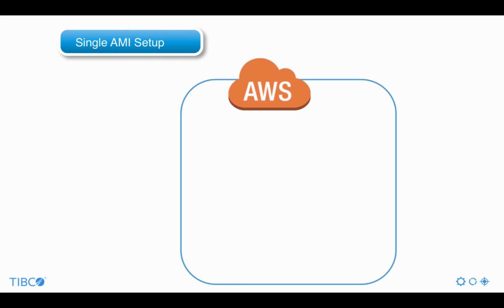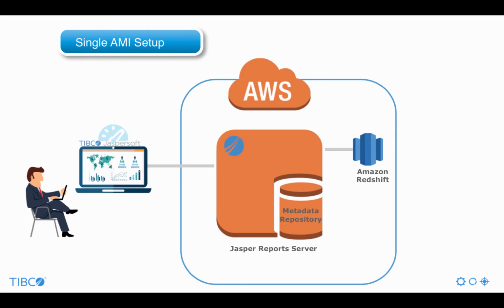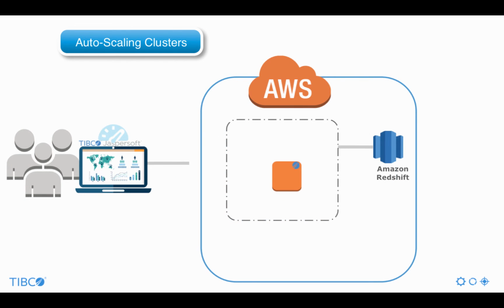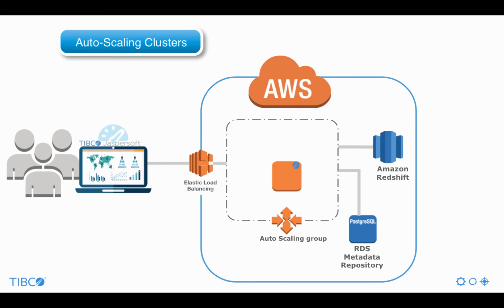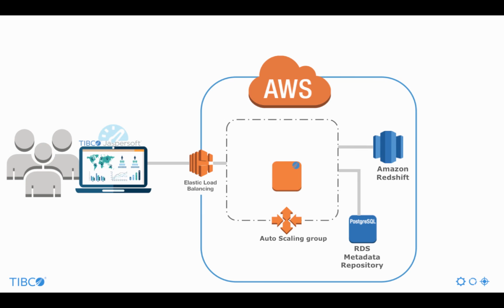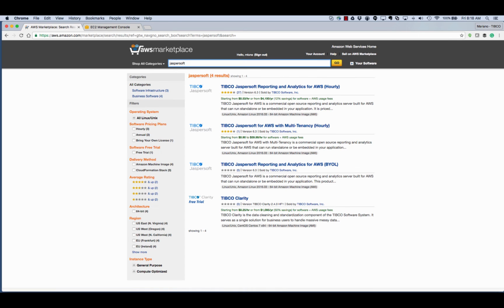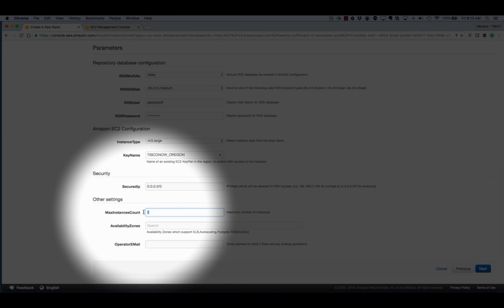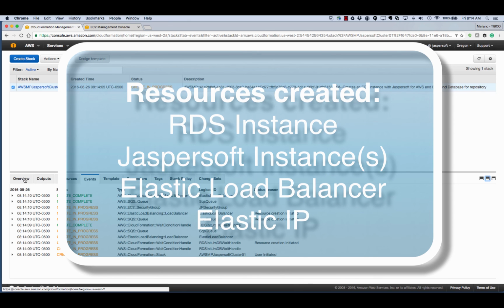TIBCO Jaspersoft for AWS - Auto Scaling Clusters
Learn about creating auto scaling, highly available infrastructure for your TIBCO Jaspersoft Stack. The JasperReports Server metadata repository DB is launched in a separate RDS instance and gives you the option to enable an ELB (Elastic Load Balancer) with an auto scaling group in front of your JasperReports Server instances to provide a static endpoint (DNS Name/URL) for your cluster. The automatic high availability setup creates an RDS DB for the JasperReports Server metadata repository configured with RDS failover and cache invalidation to help migrate from unresponsive nodes.